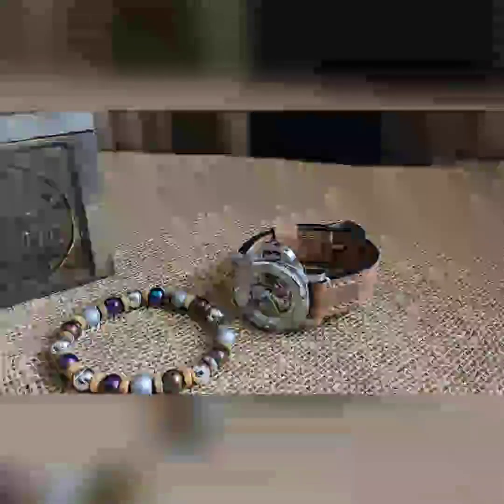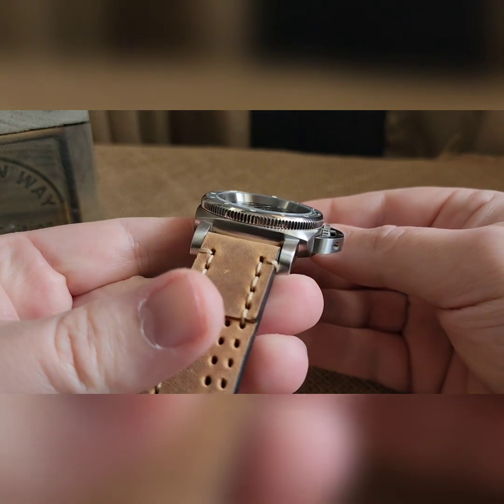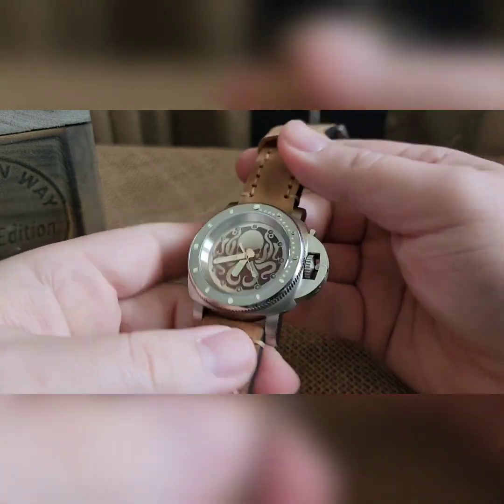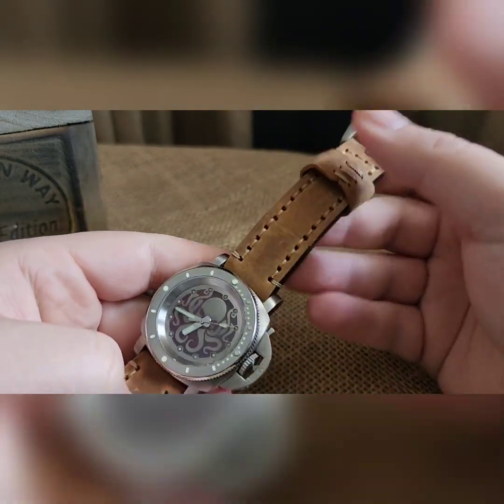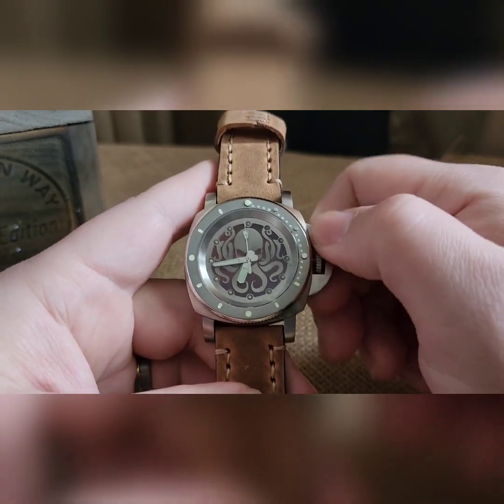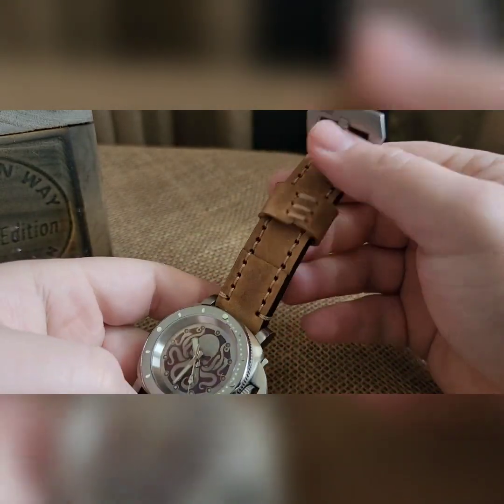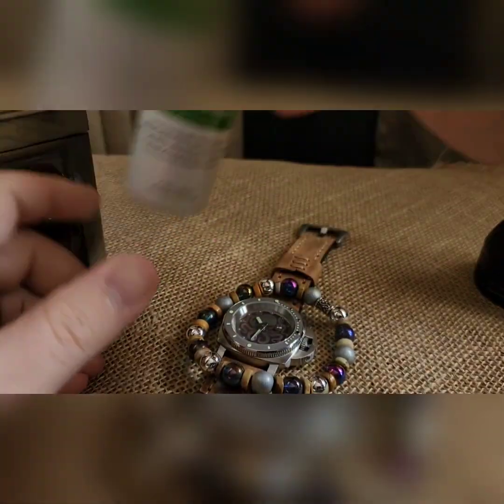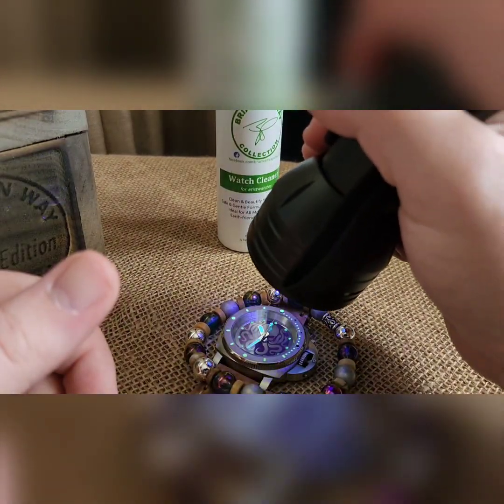Build #948 - Kraken NH38-13 #196 - Puccio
Custom enamel painted and sanded Kraken dial on an NH38 movement; brushed PAM style case with polished click coin bezel with a titanium colored lumed diver insert; silver handset; on a custom 2 piece Italian leather strap with brushed pre-v buckle; in a dial matching Kraken box